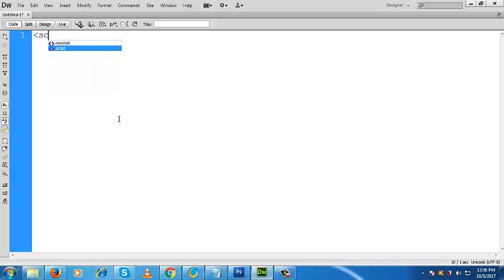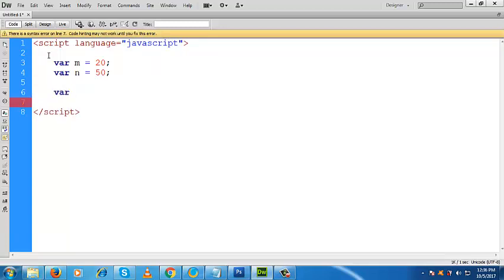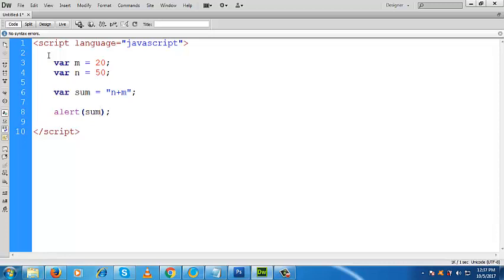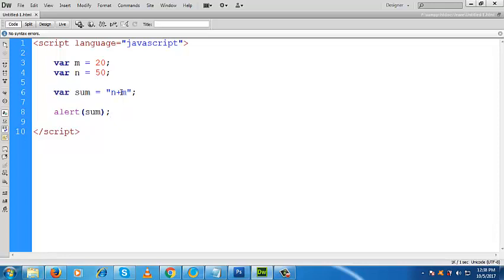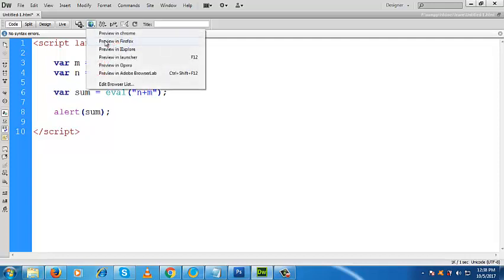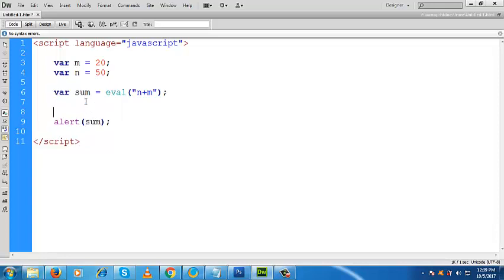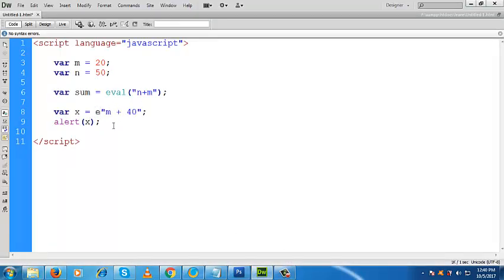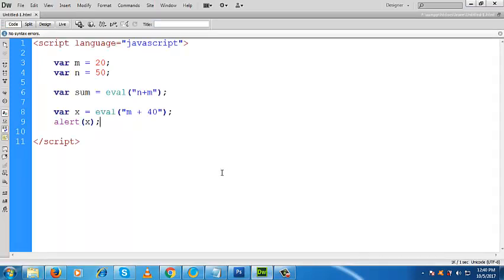JavaScript Eval Method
In this tutorial I cover discussion about JavaScript Eval Method. Here I discussed what is JavaScript Eval Method and how it is used with example.

This video will give you good understanding about JavaScript Eval Method and how useful they can be.